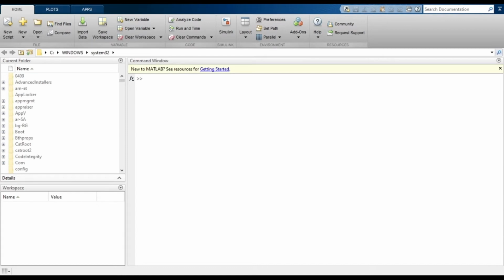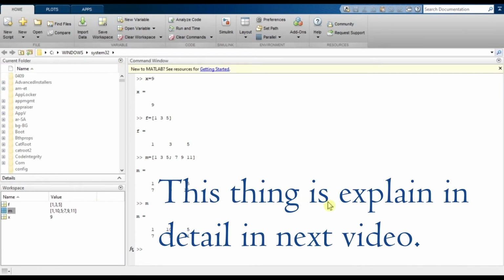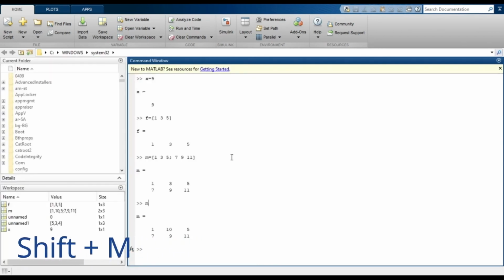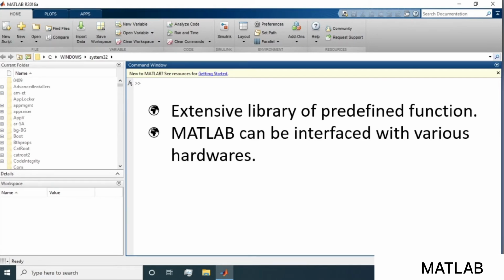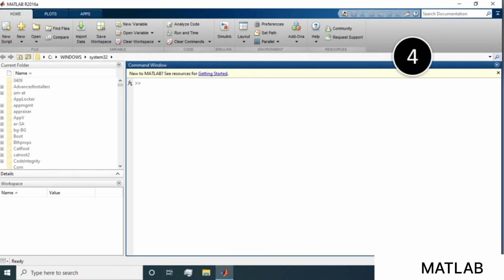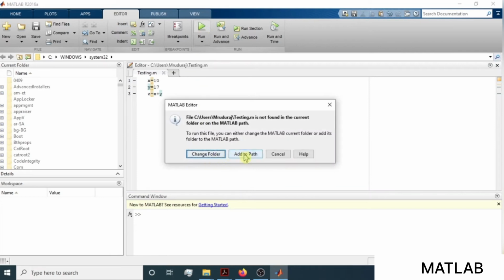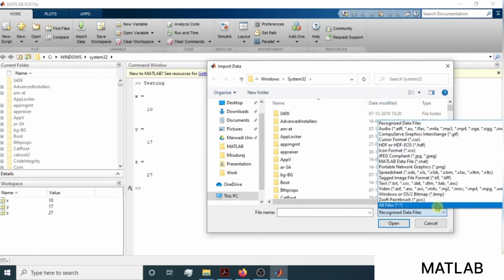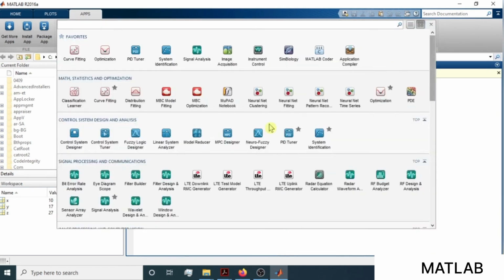2 variable of matlab